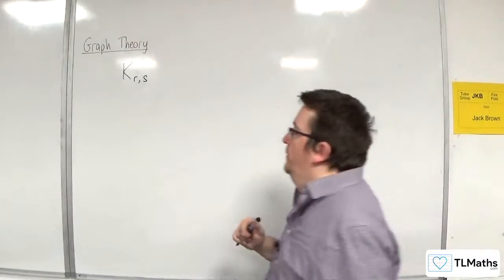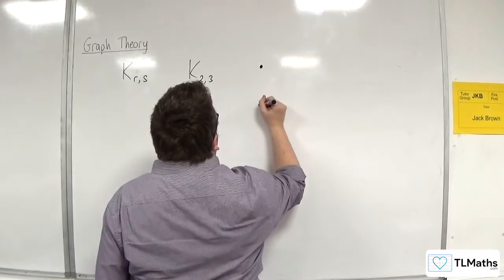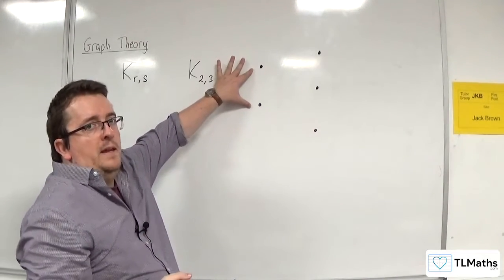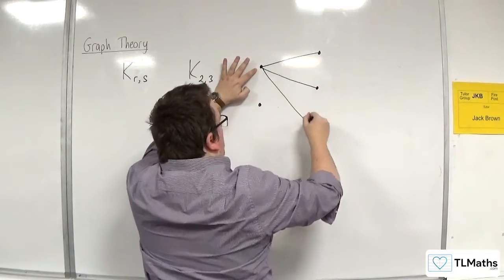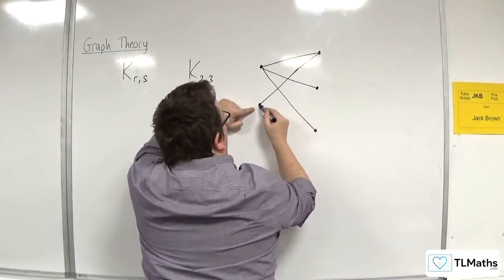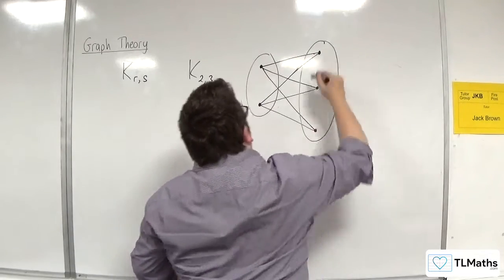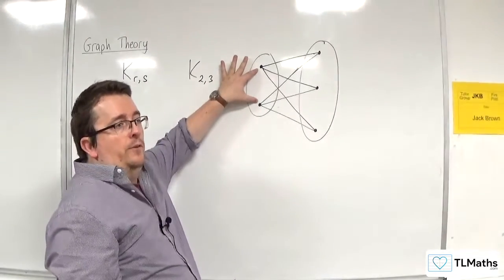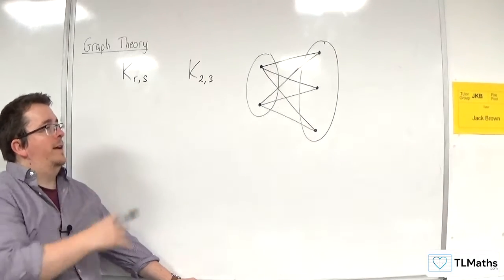OCR MEI MwA D: Graph Theory: 09 Complete Bipartite Graphs